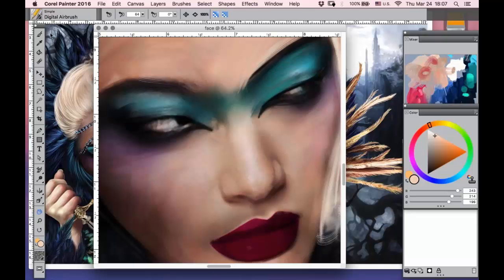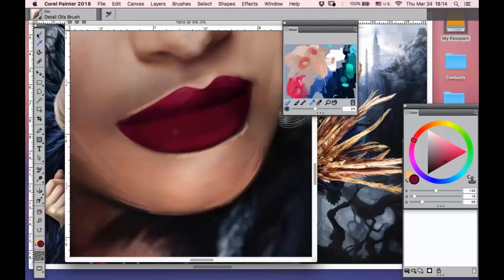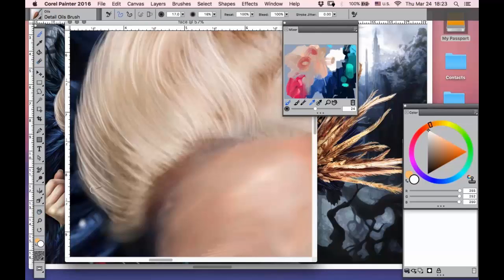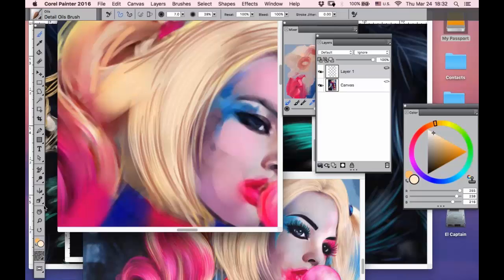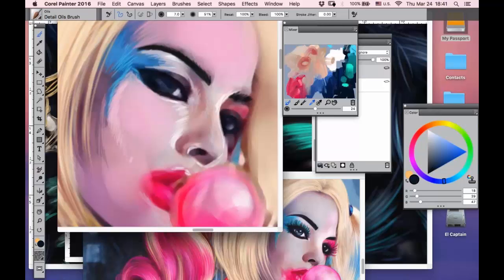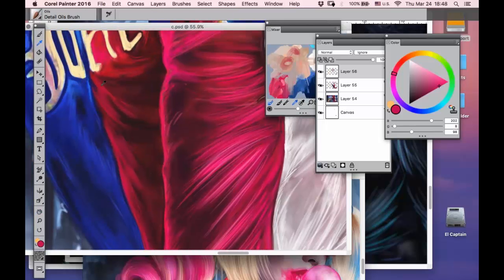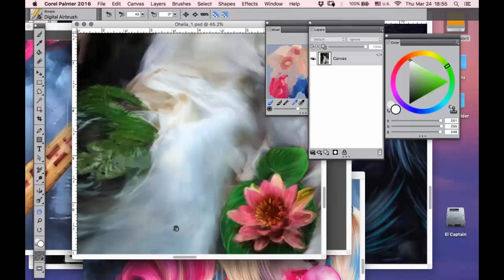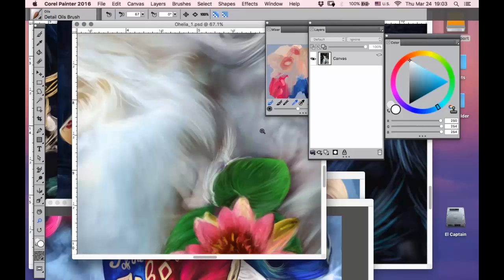How to Paint Female Characters Featuring Katarina Sokolova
During this session Katarina demonstrates various painting techniques for accomplishing her fantasy realism style.